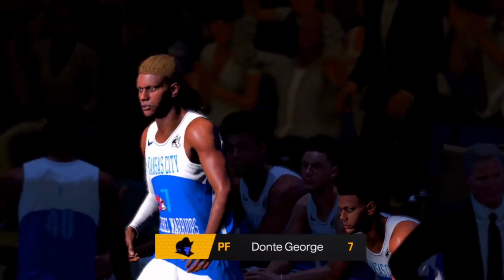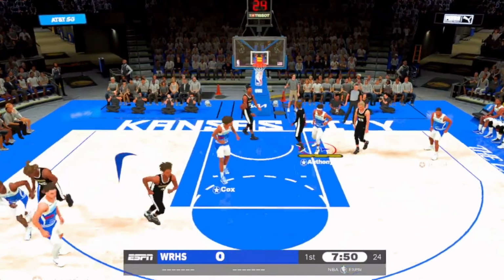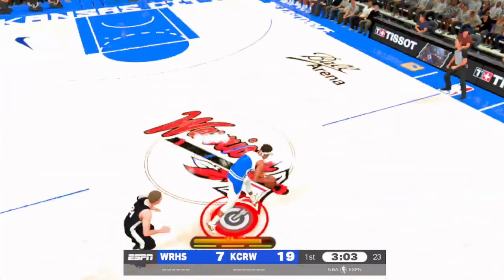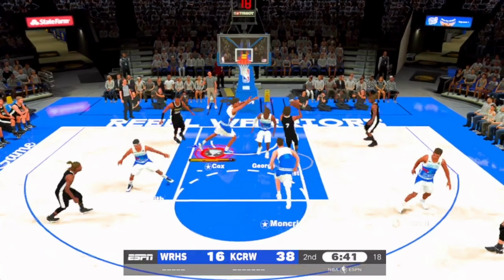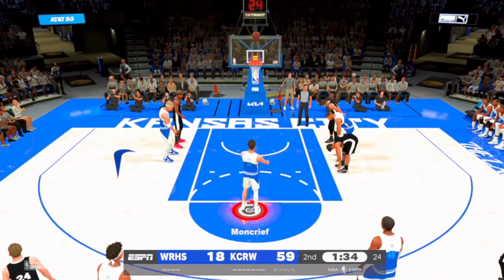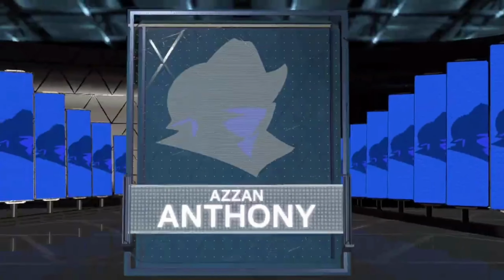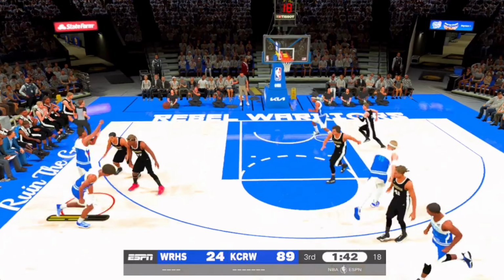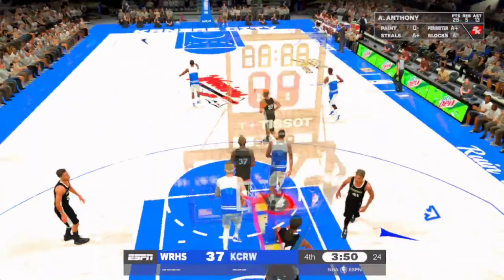NBA 2K23 PC High School Hoops Azzan Anthony Rebel Warriors Ring Night Game Was A SHOW!!